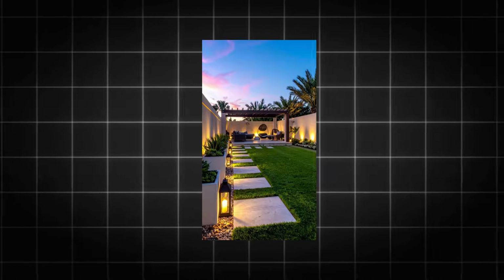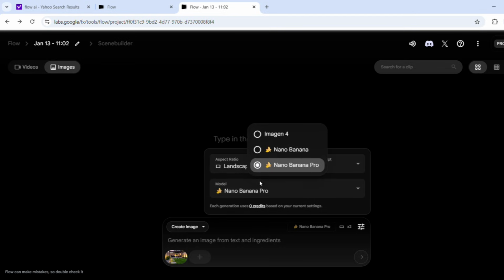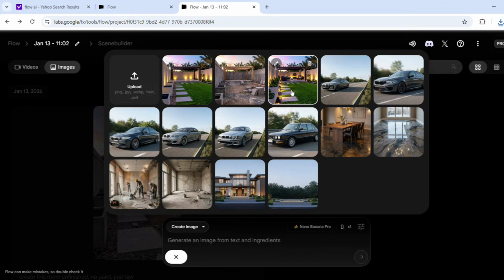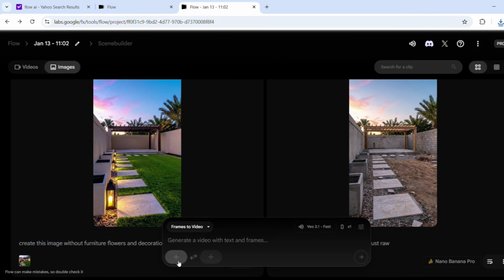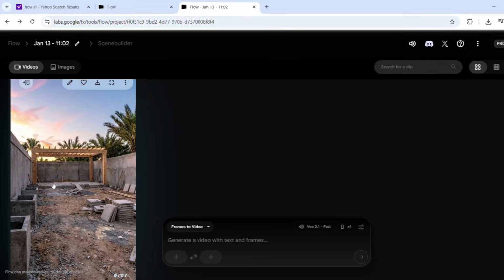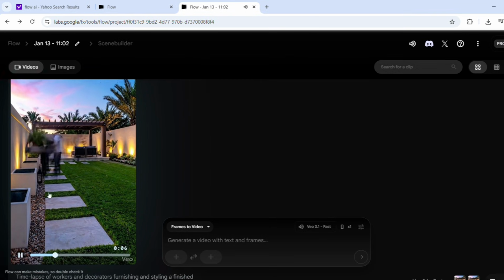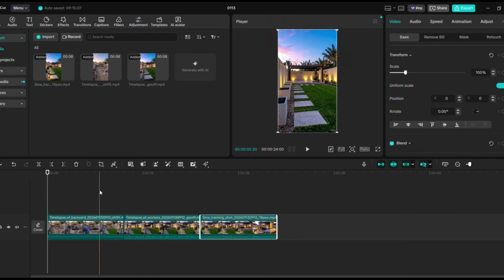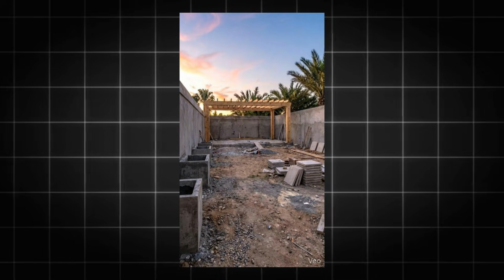This Backyard Renovation Went Viral Using AI (Free Method)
Backyard renovation timelapse videos are blowing up right now — some are getting MILLIONS of views.

In this video, I show you exactly how to create these viral backyard transformation videos using AI — step by step, completely FREE, and without any team or expensive software.

You’ll learn:
• How to find perfect backyard images
• How to generate before & after renovation visuals with AI
• How to turn images into satisfying renovation timelapse videos
• How creators are using this niche to grow fast on YouTube, Shorts & Instagram

This method works for:
✔ Backyard renovation videos
✔ Before vs After transformations
✔ Satisfying AI timelapse content
✔ Viral home makeover videos

If you enjoyed this video:
📩 Comment what niche you want next